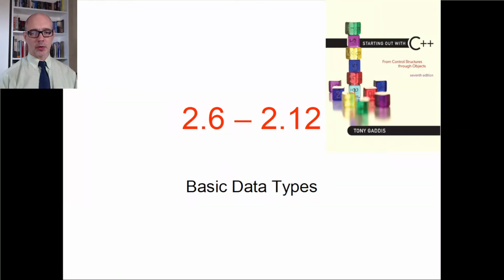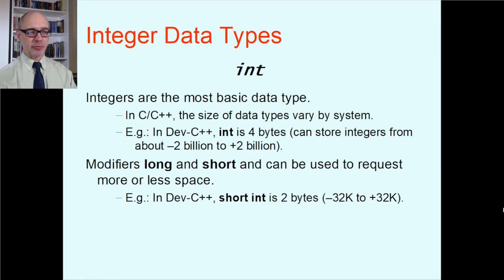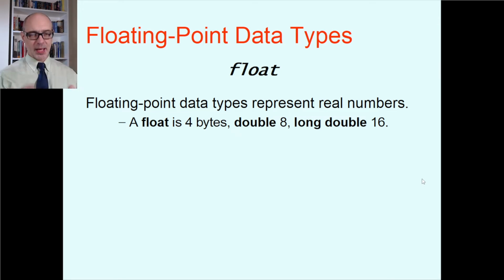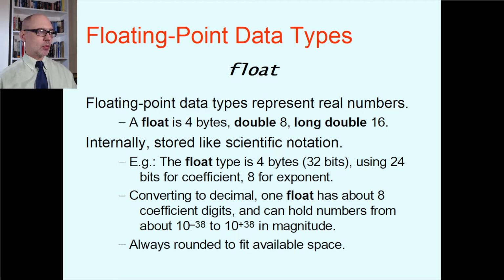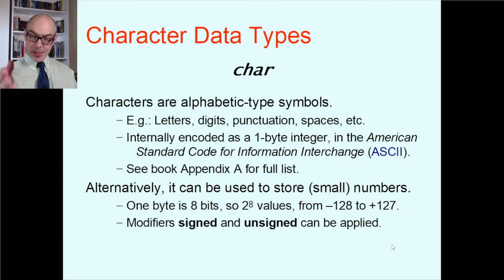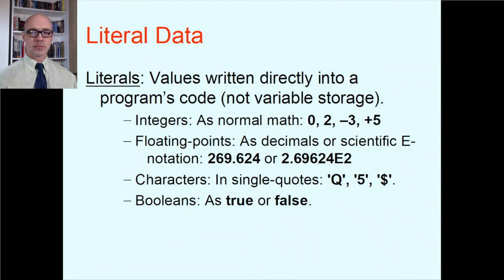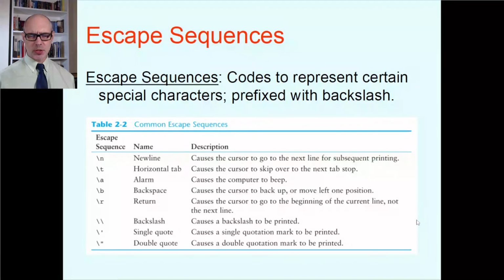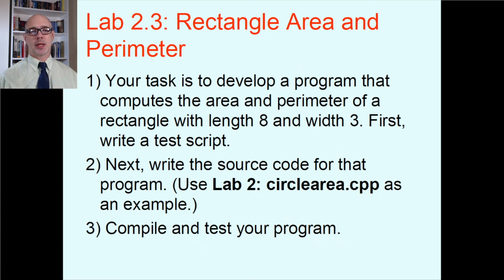Basic Data Types | Starter C++ Programming, Ch. 2C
Dan lays out all of the basic data types available in C++.